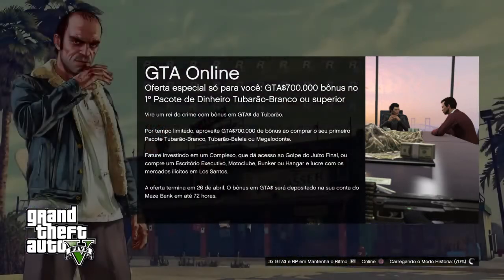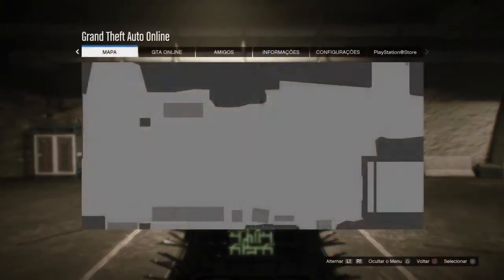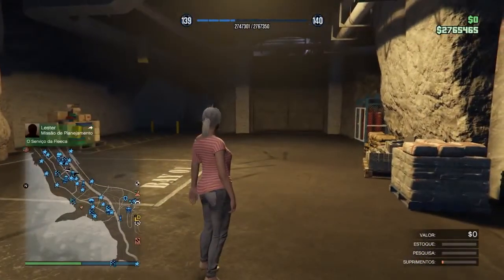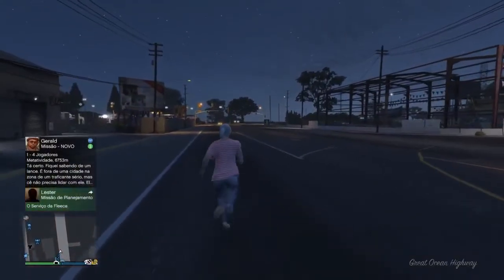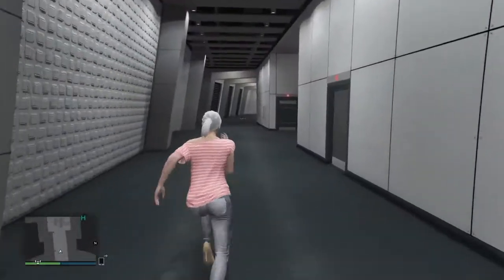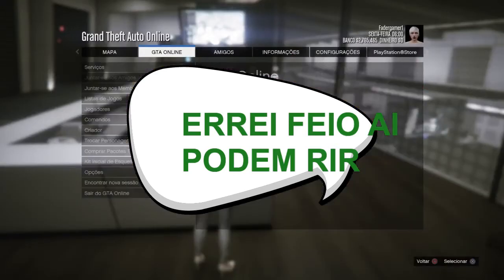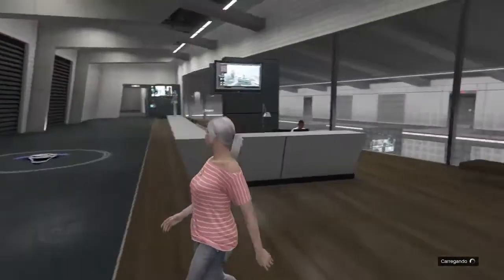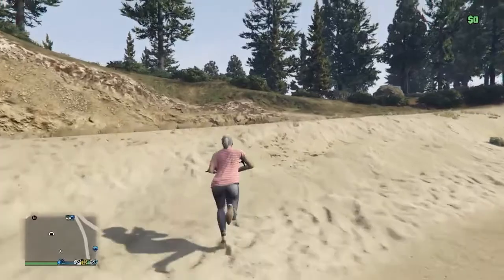Gta Online Glitch SOLO Duplicação de veiculos PS4 Xbox One